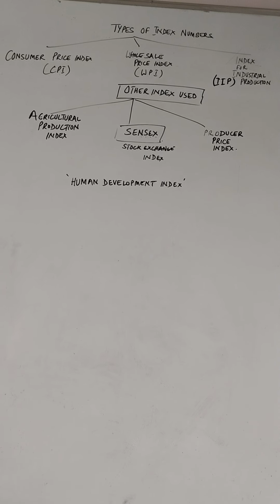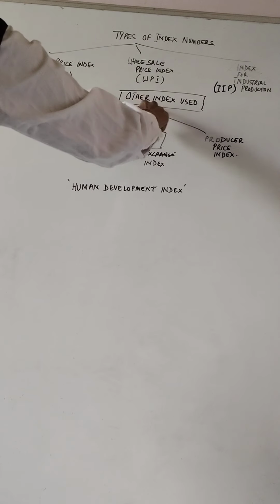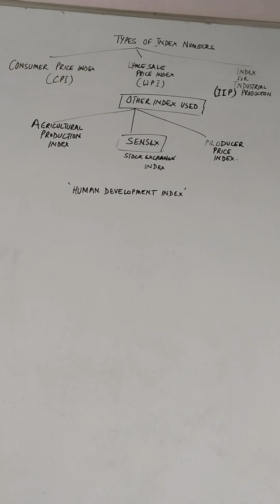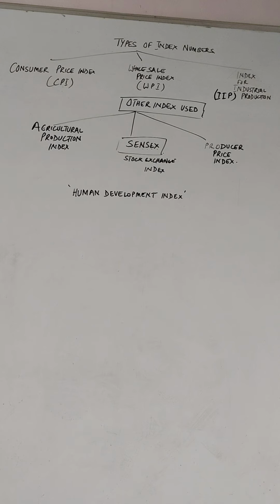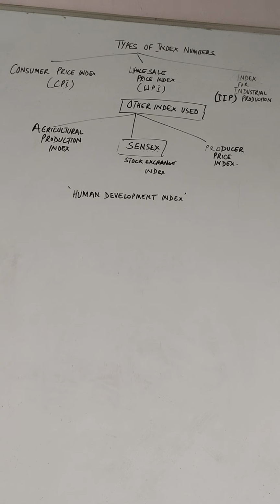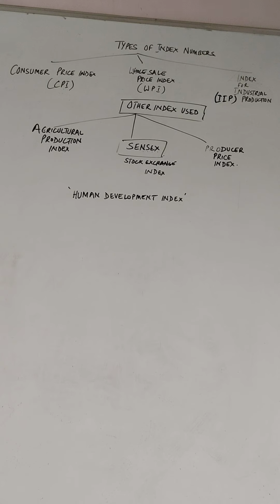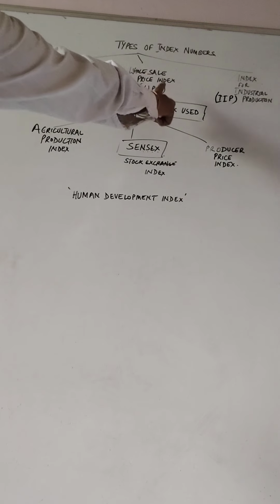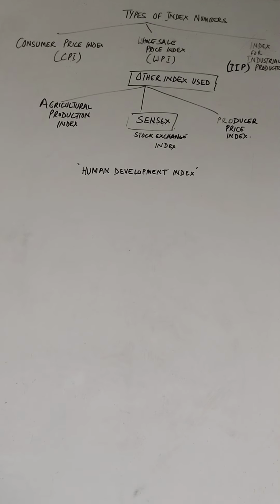Class XI: Sensex, Production Price Index, Agricultural Production Index.